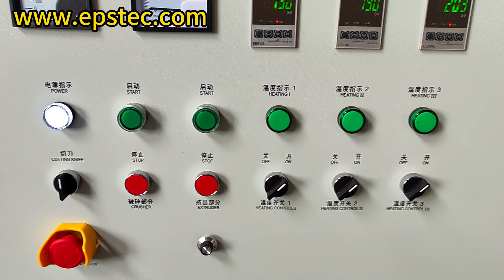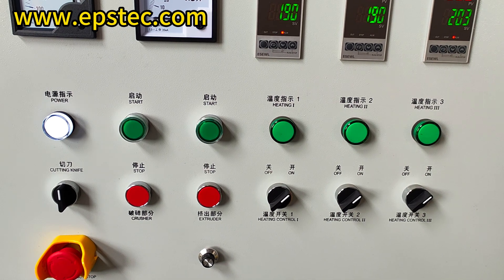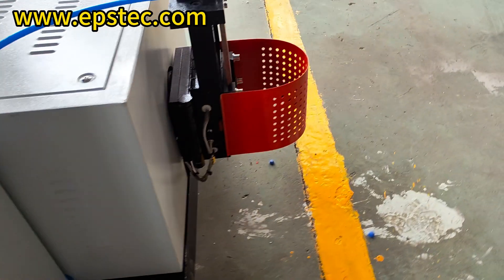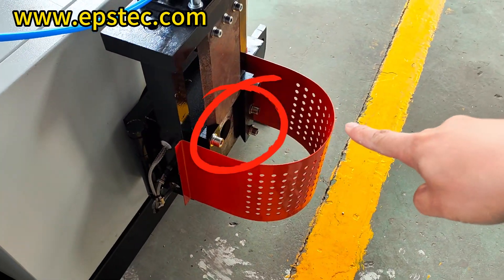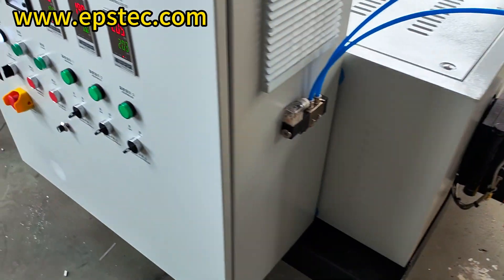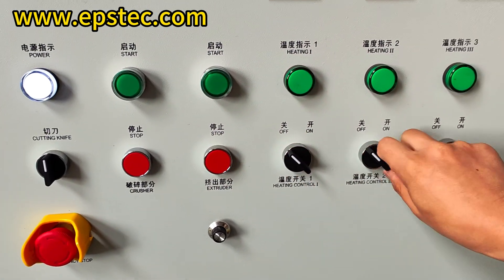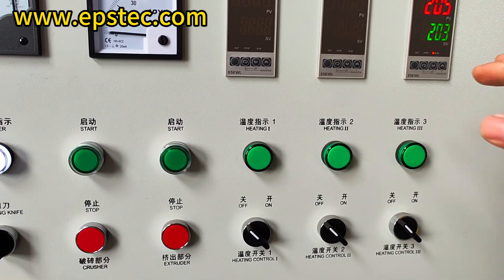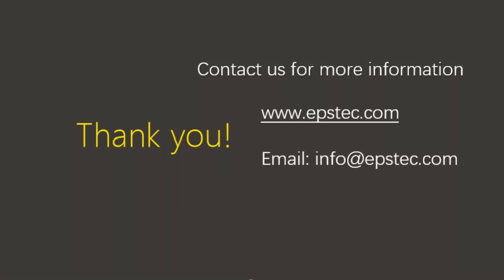EPS hot melting machine turn off steps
Hello everyone, I am Fiona, in this video, we will explain the turn-off steps of the EPS hot melting machine.

First, press the red button on the left to stop the crushing, then wait for 1-2 minutes, and let the materials in the die head in front of the machine be discharged as much as possible, when the die head does not discharge any more, press the red extrusion button on the right.

Finally, turn off the three temperature switches.

Skype:fionaying